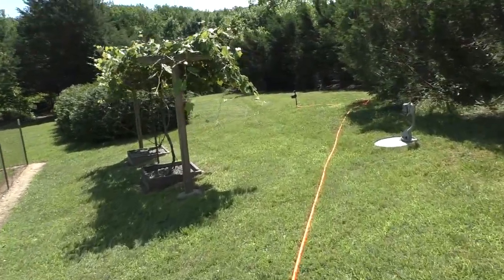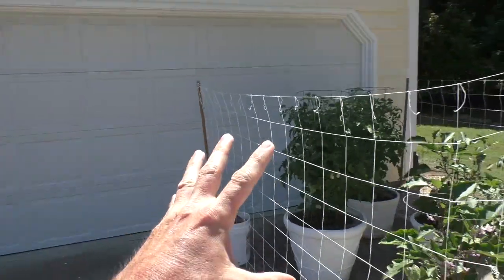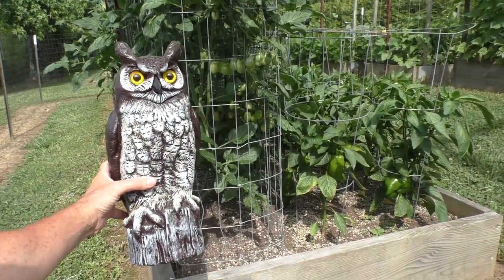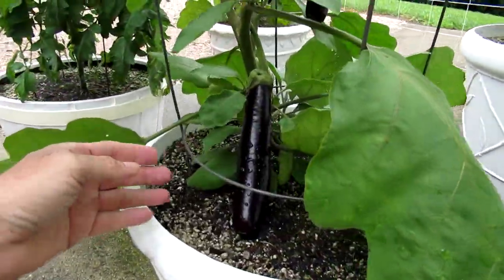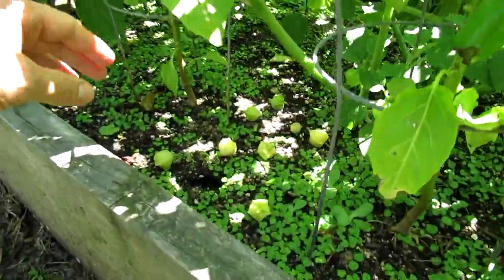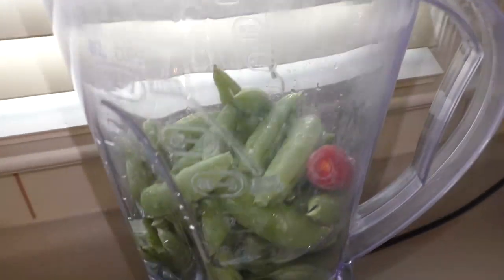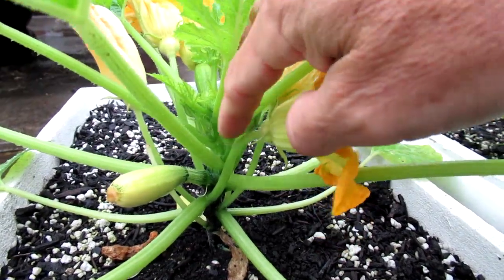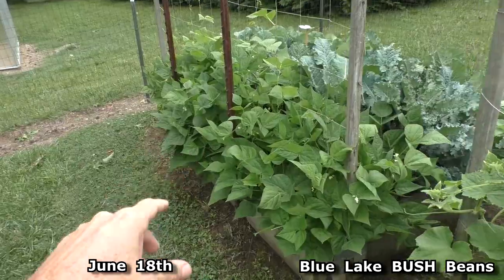Garden HARVEST June 18th and ANIMAL Control FENCING Motion Activated Sprinkler container gardening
Container GARDEN June 10th thru 18th HARVEST Aunt Mollies GROUND CHERRIES and Hansel EGGPLANT, Tomatoes Mountain Magic Cupid Grape, Lettuce, Shunkyo Radish, Super Sugar Snap Peas. Organic vegetable gardening deer fencing scarecrow motion activated sprinkler. Starring a Funny cat named Squeak.